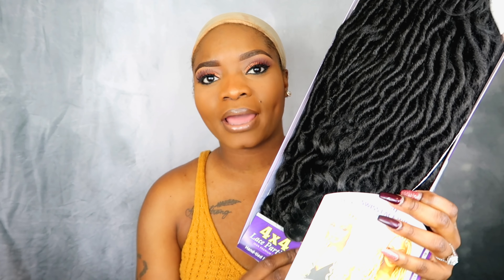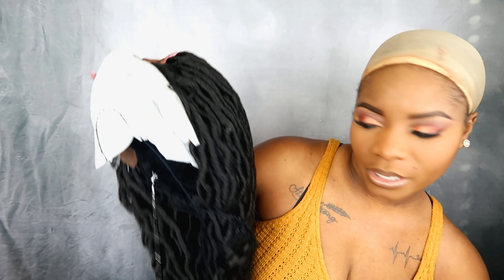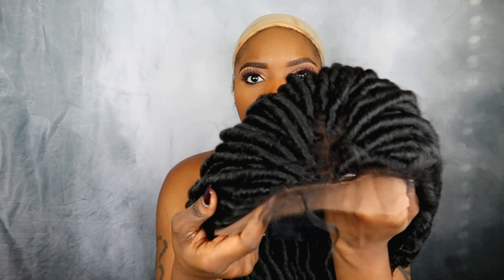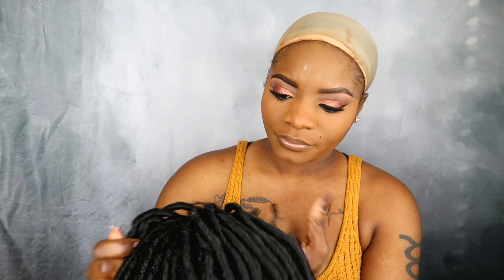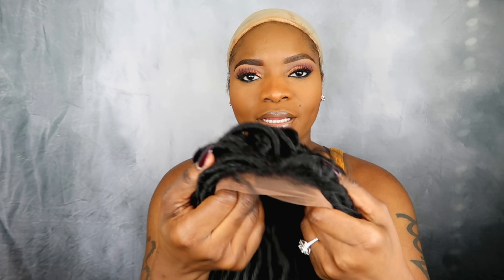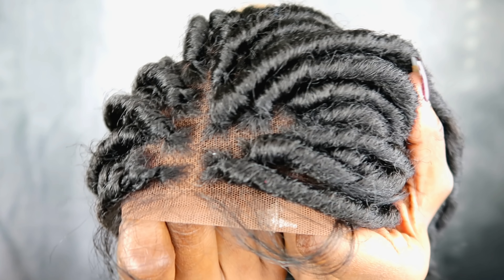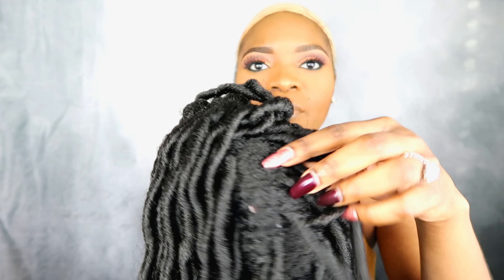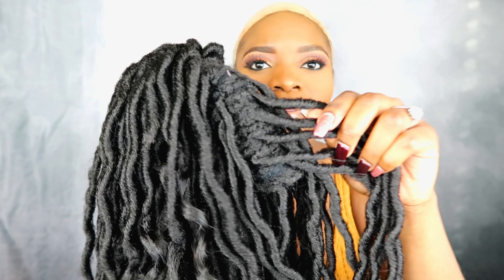UNDER $80 GODDESS LOCS WIG | SENSATIONNEL 4x4 SWISS LACE WIG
*Please watch this video is 2160HD*

Deets and Specs 👇🏾👇🏾👇🏾

* Sensationnel Goddess Faux locs

Products used 💆🏾‍♀️
Nairobi hair mousse:
Got 2 b glued Gel
Got 2 b glued Freeze Spray

Makeup 💄
Eye shadow : CrayonCase.com
Foundation Maybeline fit me 24 hour :
Baking powder : Ben nye setting powder

❤️Stalk me on IG : @Rocksy.b
💛Stalk me on Fb: Rooxandra.Brevil
❤️Stalk me on Twitter : @hashtagroxlee
💛Stalk me on SC : @ Rbrevil

💜Editor used : Filmora
❤️Camera : Canon G7x Mark II

MUSIC USED IN VIDEO IS A NCS
CHECK OUT THEIR YOUTUBE CHANNEL FOR MORE FREE MUSIC THAT YOU CAN USE IN YOUR  VIDEOS WITHOUT GETTING A COPY RIGHT STRIKE :) 👇🏾👇🏾👇🏾👇🏾

• NCS is a Record Label dedicated to giving a platform to the next generation of Artists in Electronic Music, representing genres from House to Dubstep via Trap, Drum & Bass, Electro Pop and more.   • NCS Music is free to use for independent Creators and their UGC (User Generated Content) on YouTube & Twitch - always remember to credit the Artist, track and NCS and link back to our original NCS upload.

Intro Music 🎶 - youtube allows you to use music as long as it is under 20 sec :)
Intro : Soundcloud